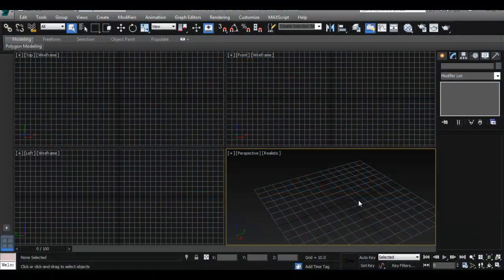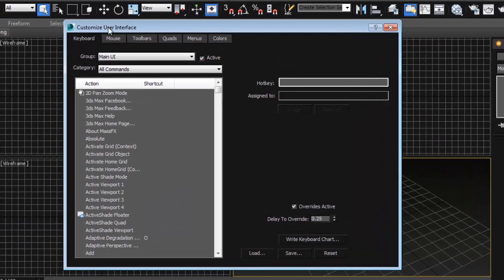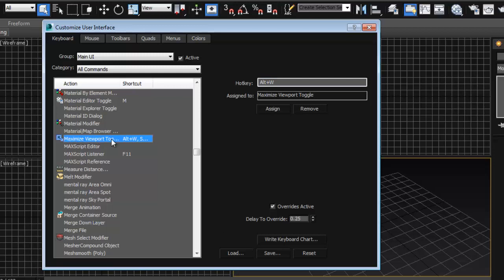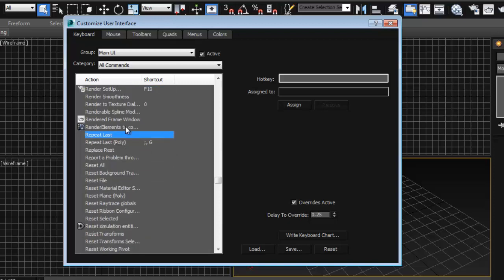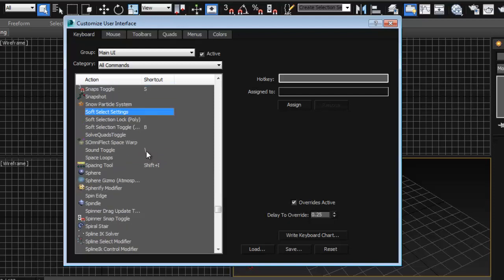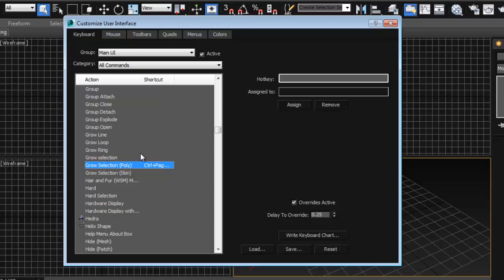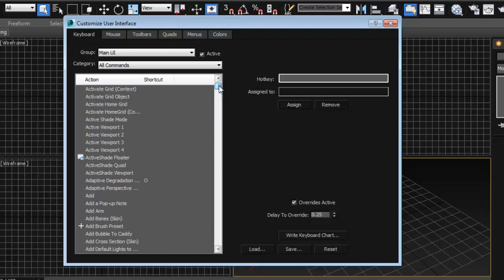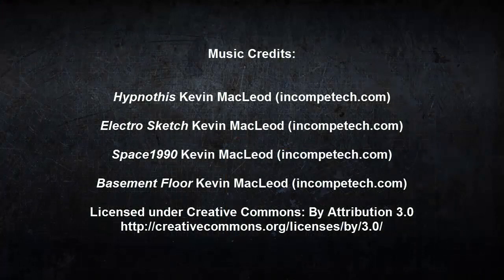3ds Max for Maya Users - Setting up Hotkeys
Autodesk 3d Studio Max for Maya Users Part 2 - Setting up Maya Hotkeys

In this video I go over how to set up keyboard shortcuts in 3ds max so that they match those you are used to in Maya.
This video series is tailored specifically for people who know how to use Maya and want to learn how to use 3ds max.

Version Used in this Tutorial : 3ds Max 2014